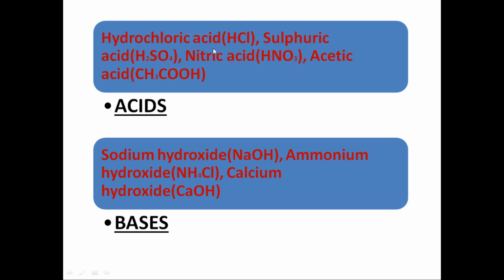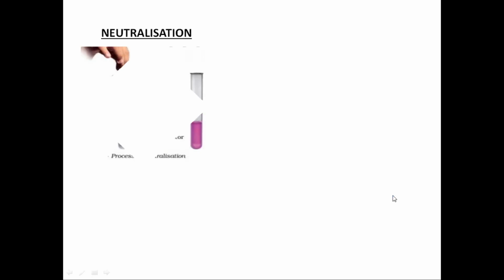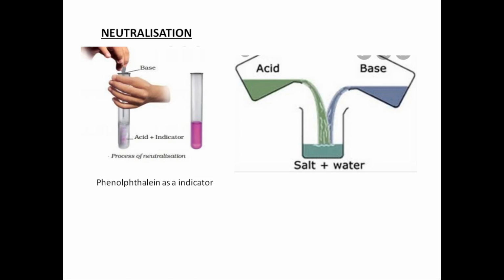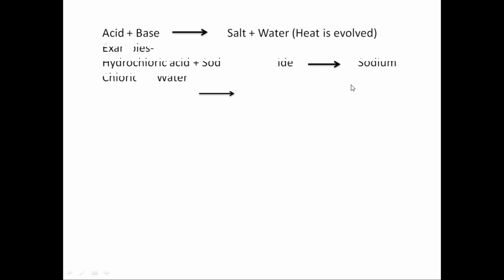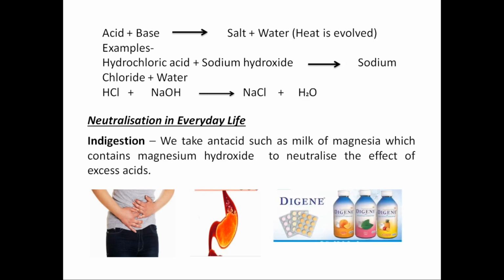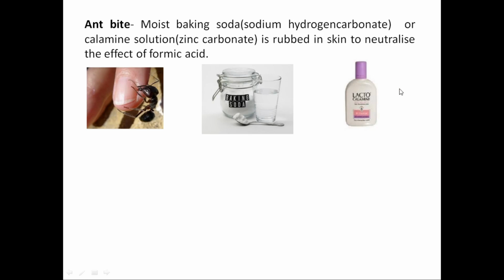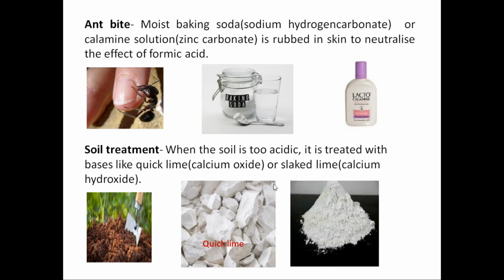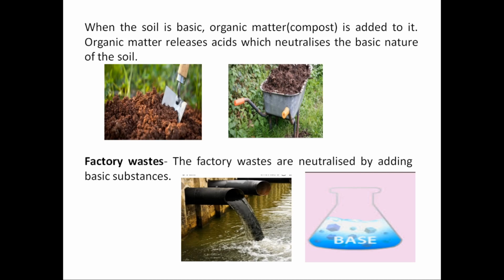Class 7 Science Chapter-5 part-2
Dear students
Here we have discussed about different types of acids and bases, acid rain, neutralisation process and usefulness of neutralisation process. Find pdf in given link.